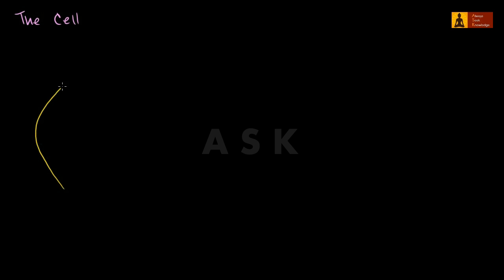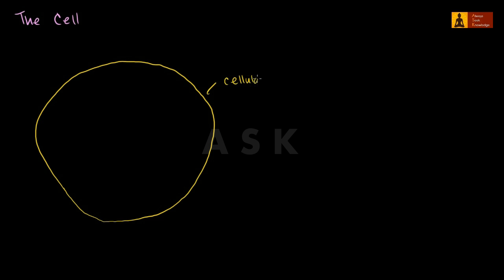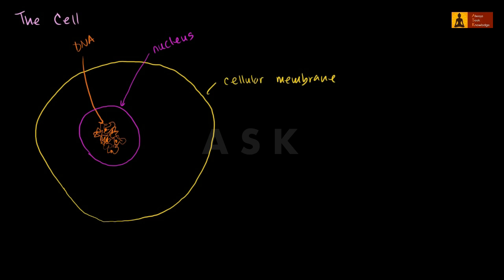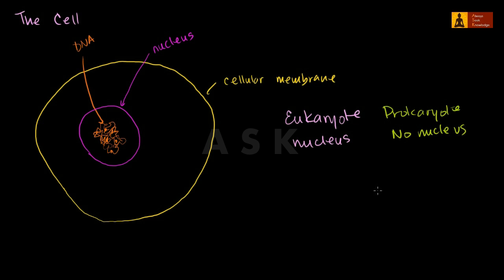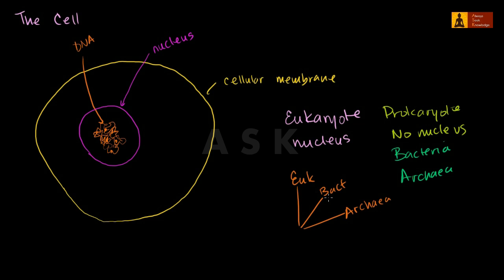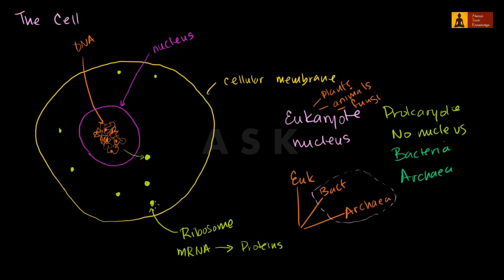Nuclei, membranes, ribosomes, eukaryotes and prokaryotes.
Video is an interesting class on Nuclei, membranes, ribosomes, eukaryotes and prokaryotes.